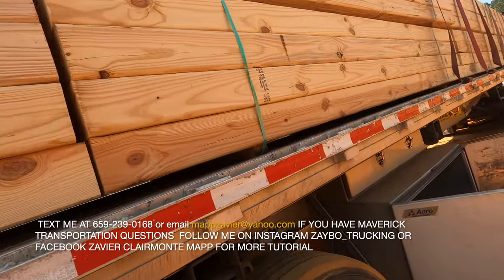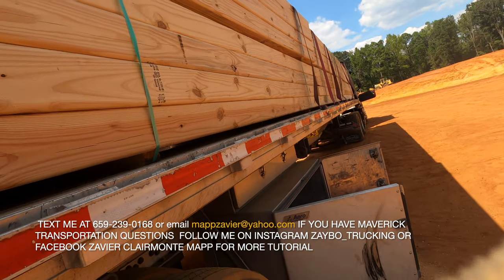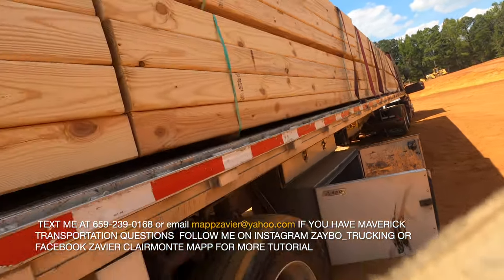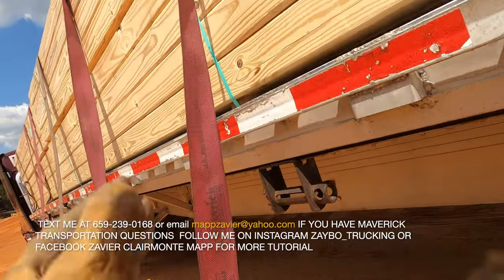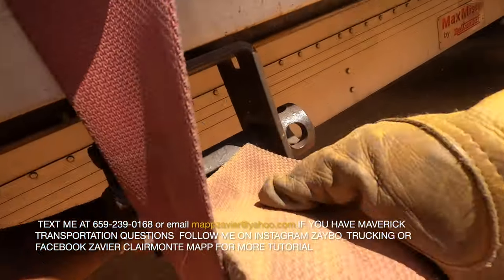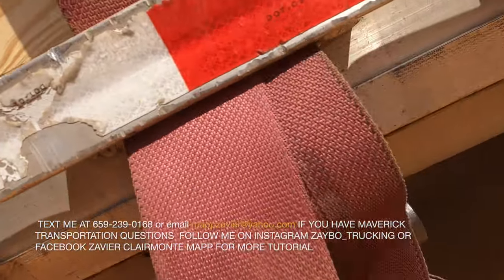FLATBED TRUCKING STRAPS TIP 101/ MAVERICK TRANSPORTATION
Maverick Transportation 🚛
MAPZA - REFFERAL CODE
My Truck Number- 220041
Driver- Zavier Mapp